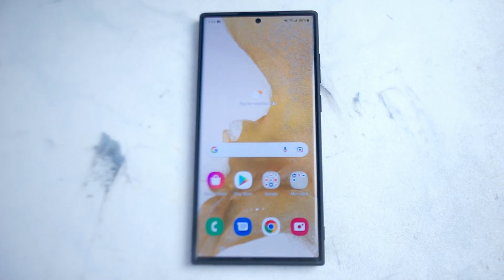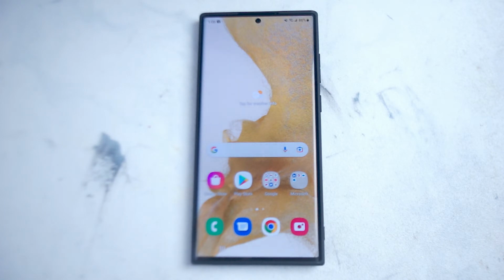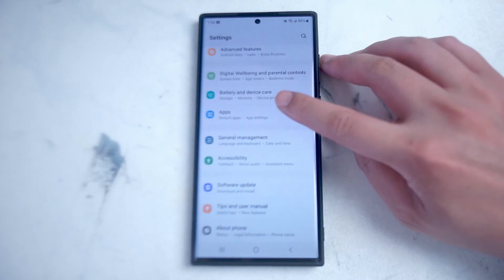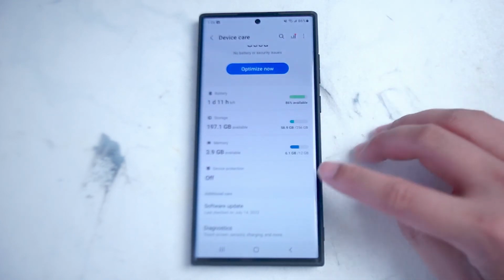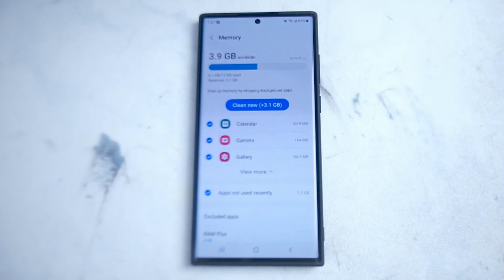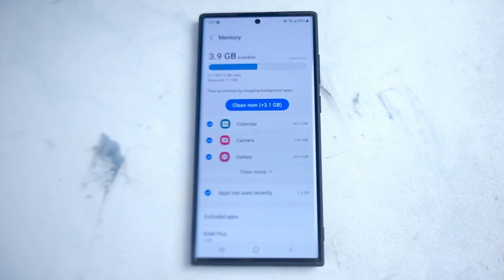Samsung S22 Ultra - How to clear the Ram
This video will go over How to clear the Ram on the  Samsung S22 Ultra.